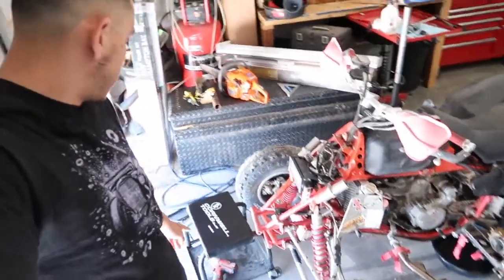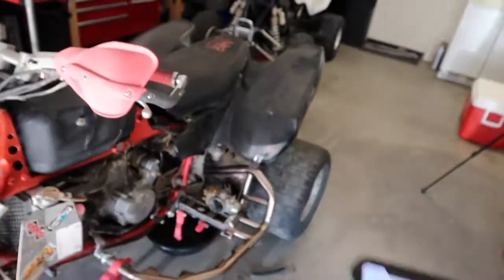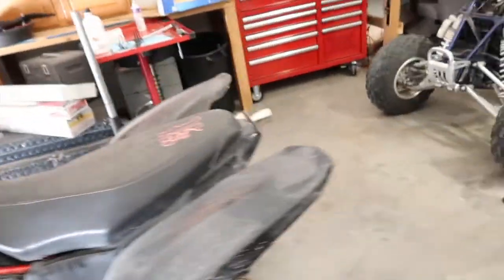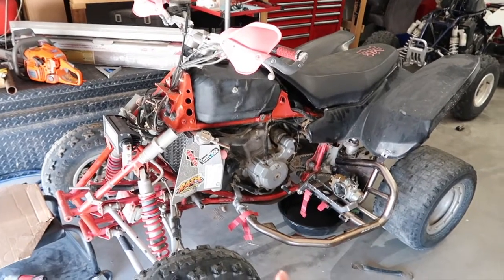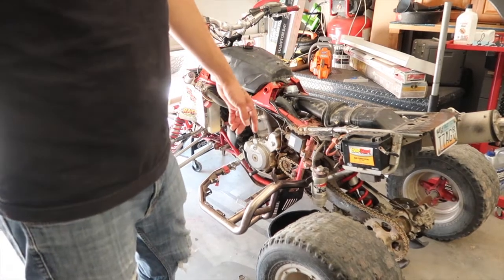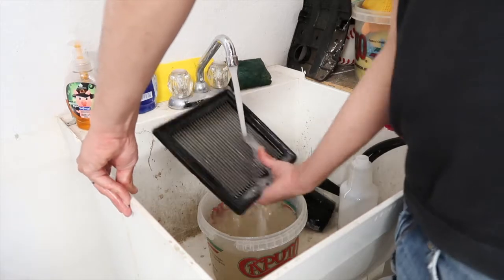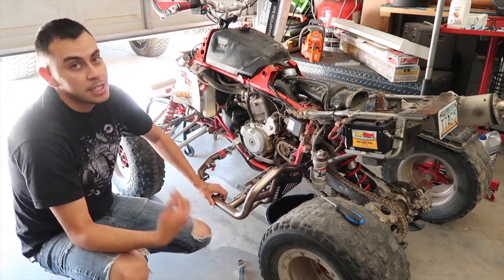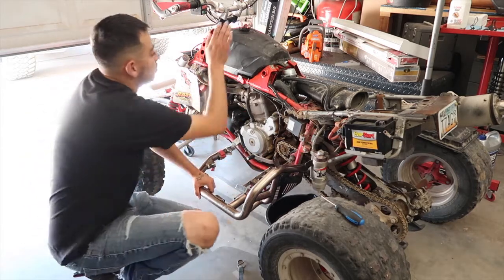400$ POLARIS PREDATOR WILL IT LIVE? PART 2